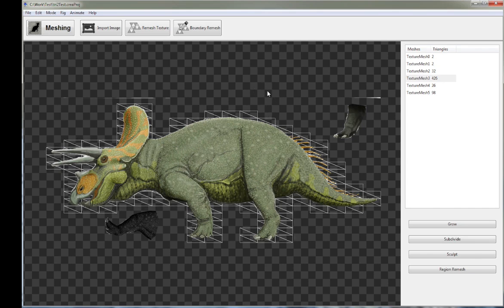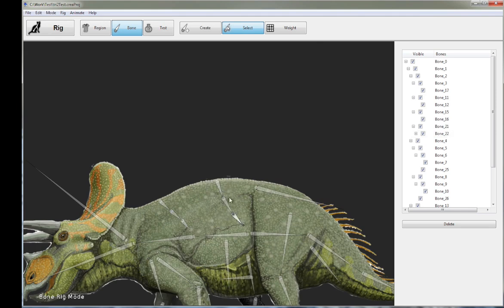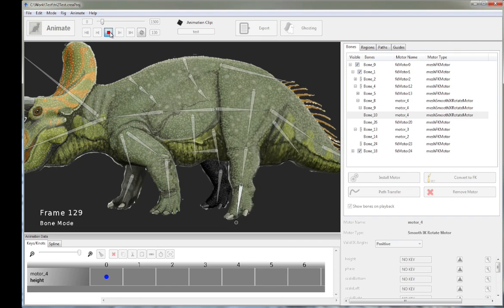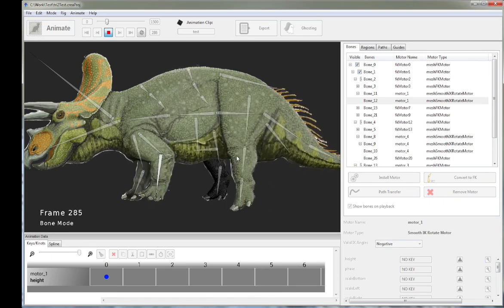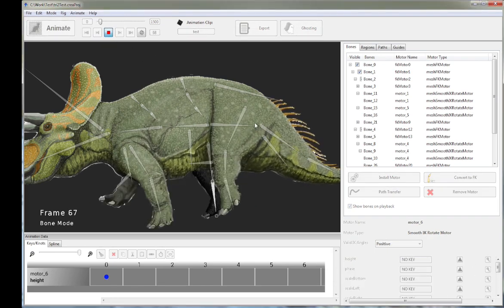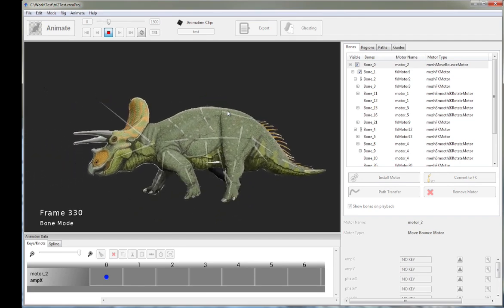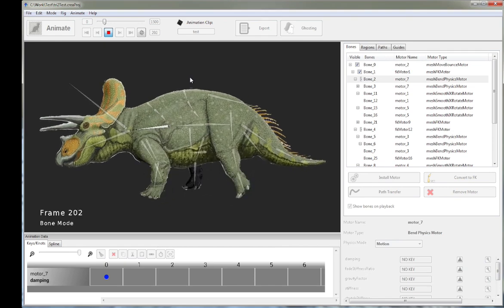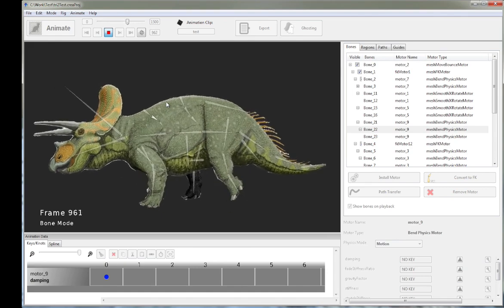Creature Triceratops Tutorial